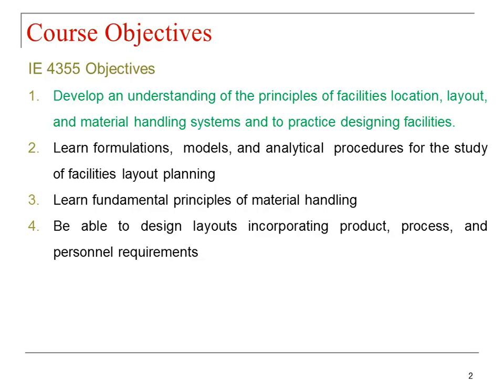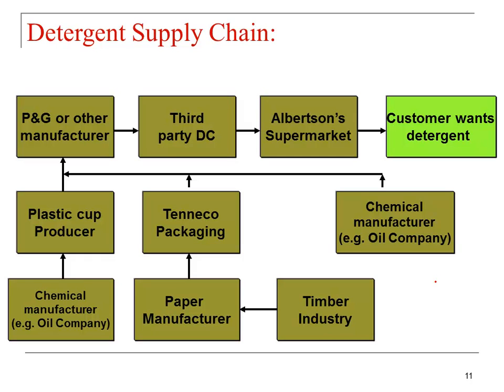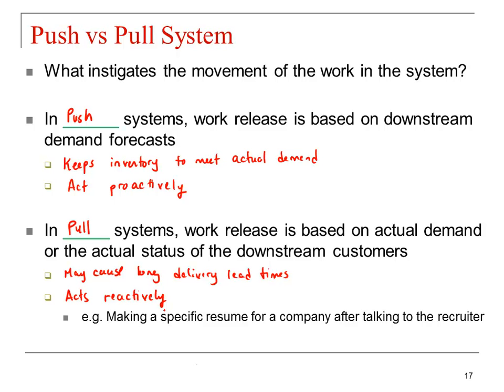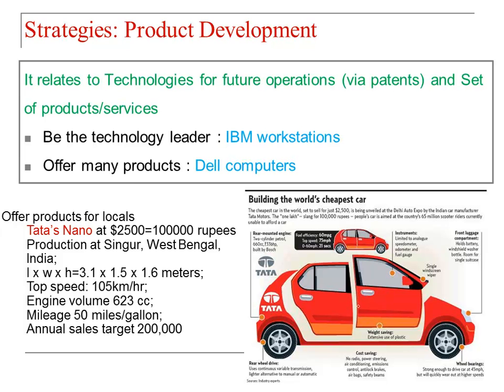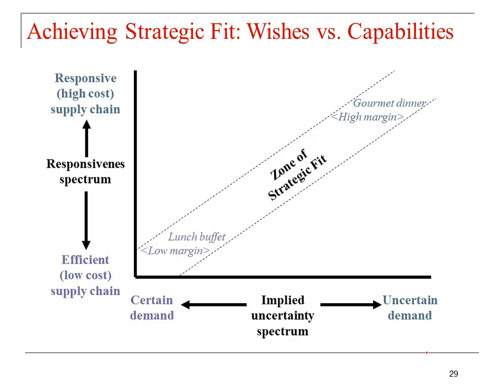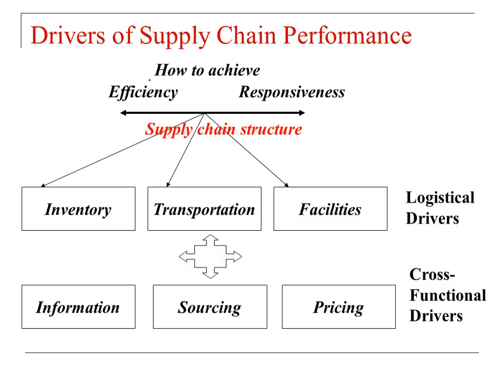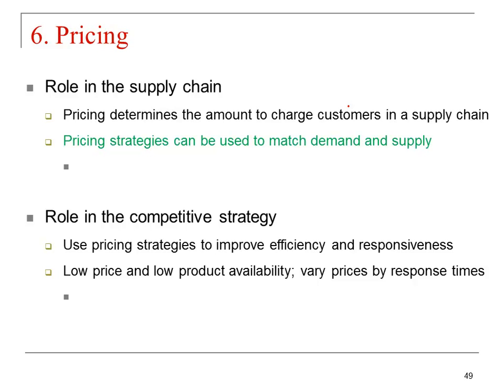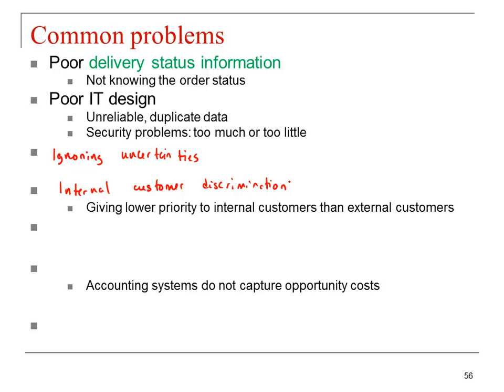Lecture 5: Supply Chain Management